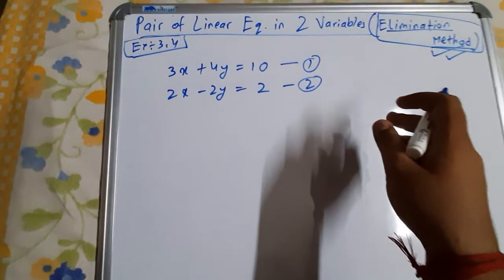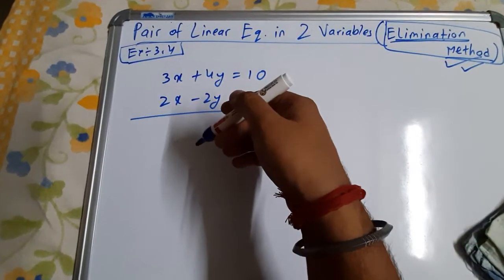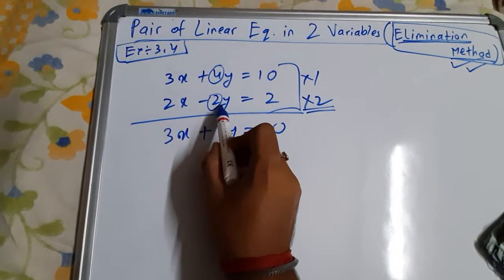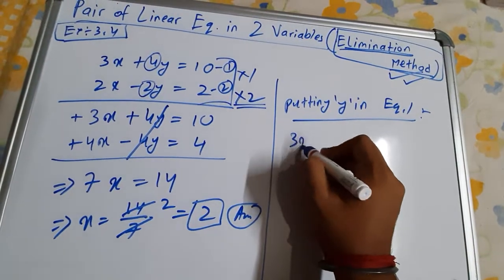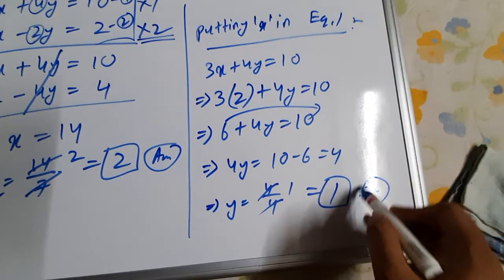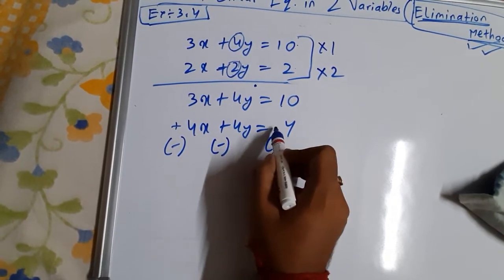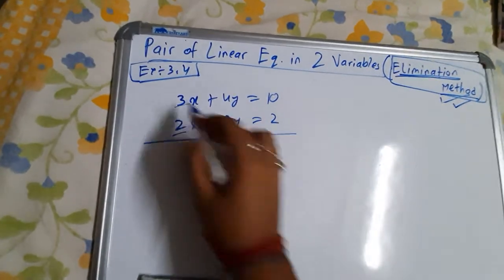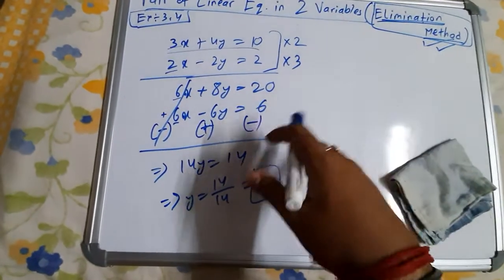STD - X MATHS PAIR OF LINEAR EQUATIONS IN 2 VARIABLES BY ELIMINATION METHOD 6/5/21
STD - X MATHS PAIR OF LINEAR EQUATIONS IN 2 VARIABLES BY ELIMINATION METHOD